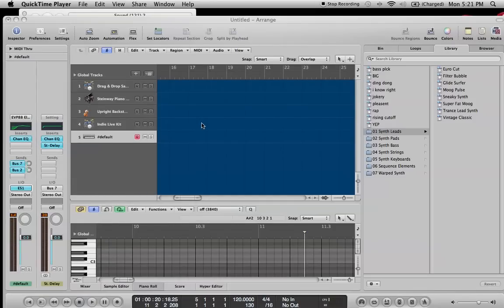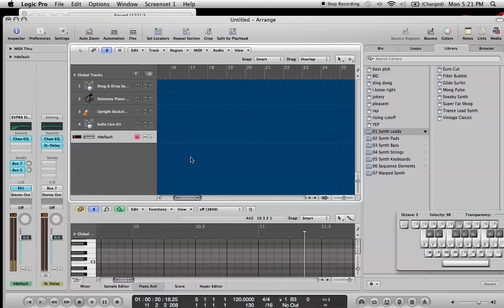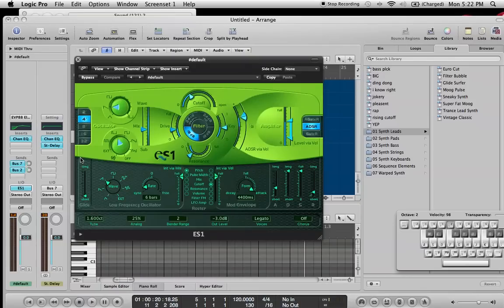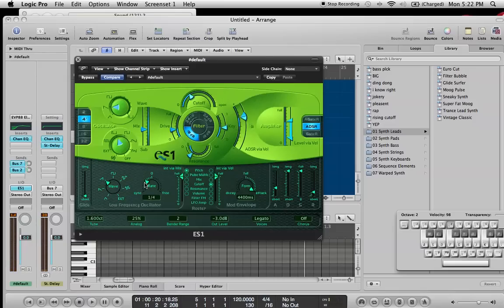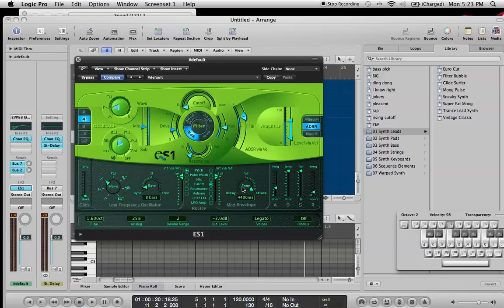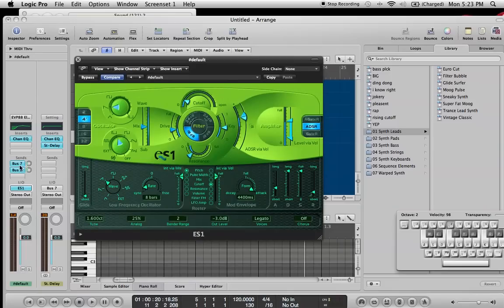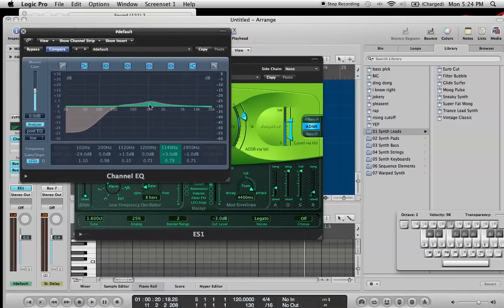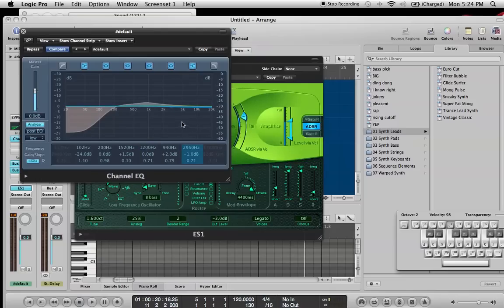Logic pro 9: ES1 pitch bended house lead synth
going over how to make a somewhat classic house pitch bending synth